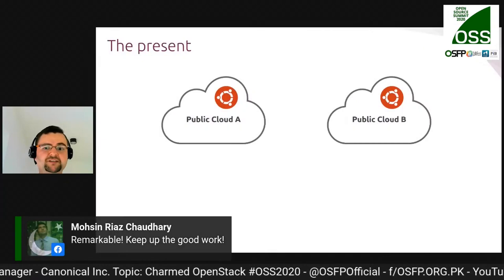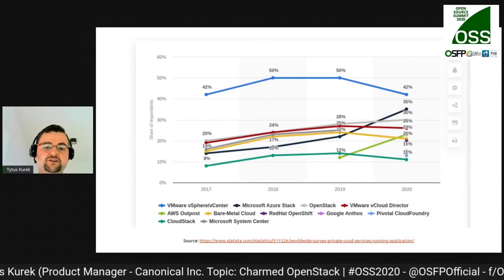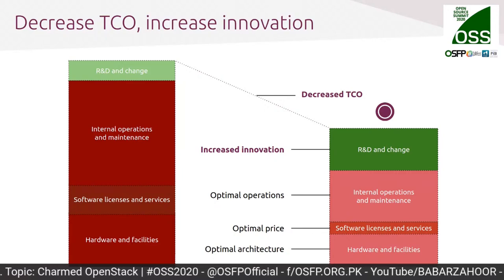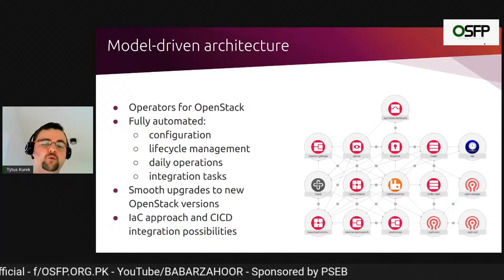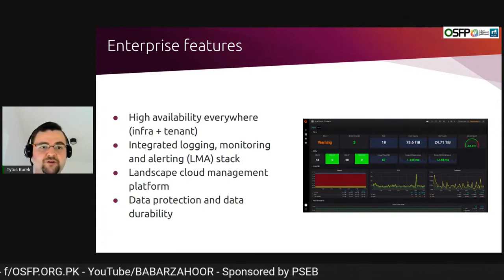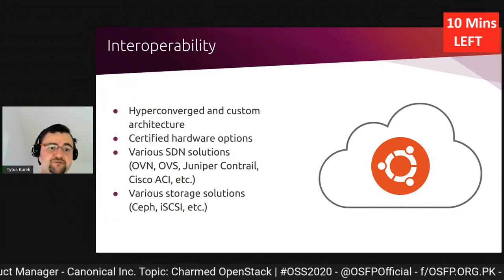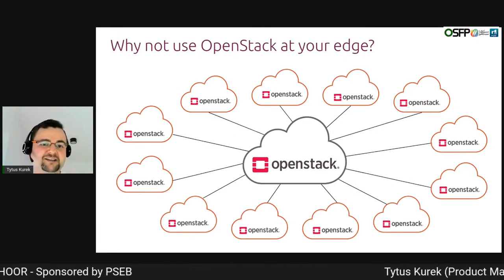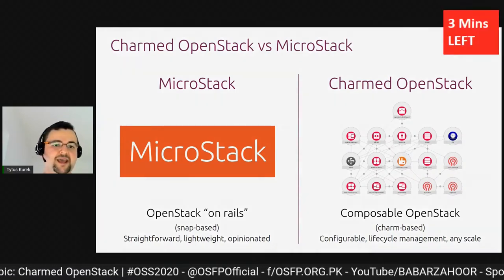What is Charmed OpenStack - Tytus Kurek - Product Manager Canonical Ltd - OSS2020 by OSFP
A detailed discussion on Charmed Openstack by Mr. Tytus Kurek, Product Manager at Canonical Ltd, Company that produces Ubuntu, a Linux distribution, on 15th December 2020 in OSS2020 by OSFP, POSF, and Seekhna Seekho.

Charmed Open Stack Public Cloud
Charmed Open Stack Private Cloud
Cloud Management Tools
Open Stack Cloud Orchestration tools
Juju Charms
MaaS
MaaS.io
Canonical
Ubuntu

CharmsHub.io
Jaas.io
Open Source Cloud Computing engine
Cloud Computing Engine
Private Cloud